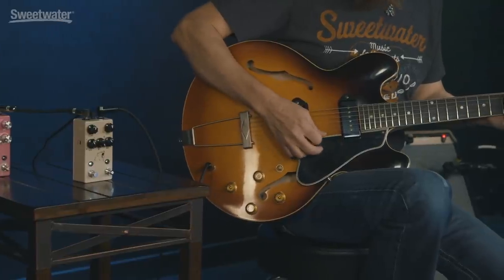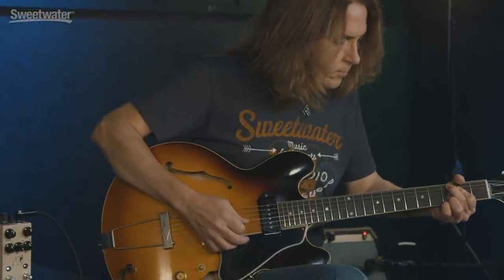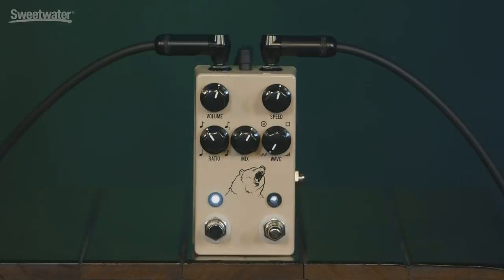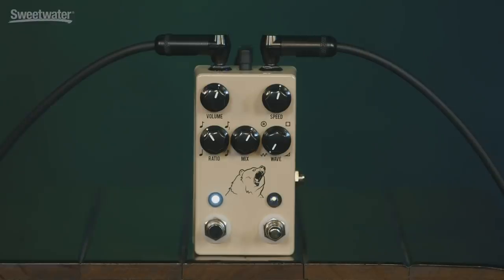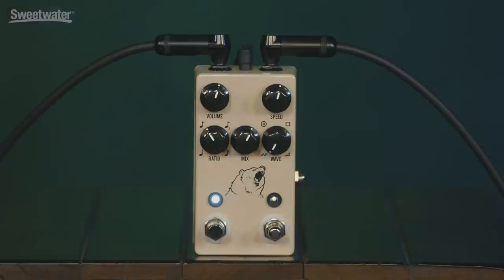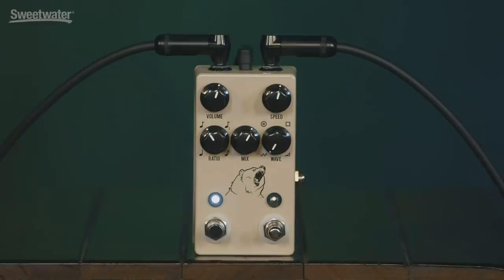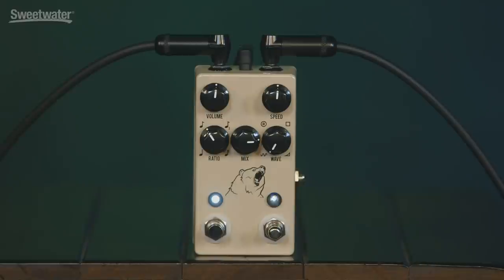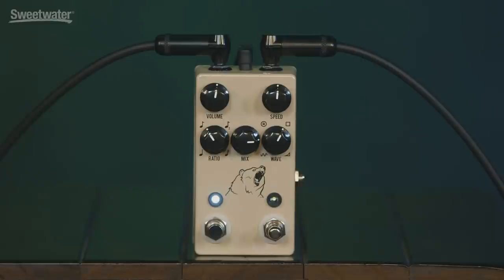JHS Kodiak Analog Tremolo with Tap Tempo Review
With the JHS Kodiak tremolo pedal, you can dial in your choice of four different time divisions to perfectly sync the tremolo along with your music. You can dial in a fast shimmer or a slow, throbbing tremolo, with your choice for four different wave shapes. You can even dial the mix down all the way, and dial up the volume to use the Kodiak pedal as a boost. If your guitar tone relies on tremolo, you'll be well served with the JHS Kodiak tremolo on your pedalboard.